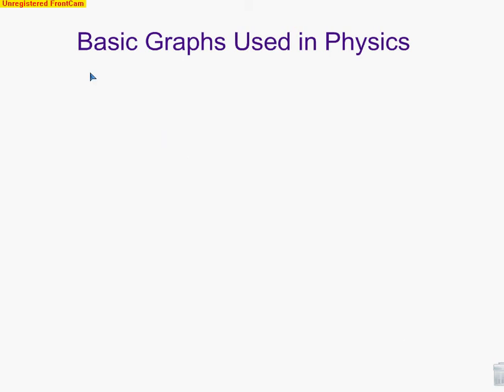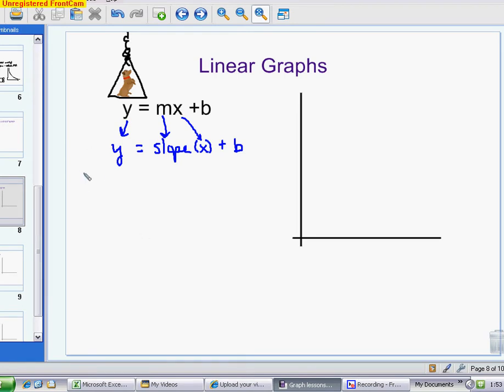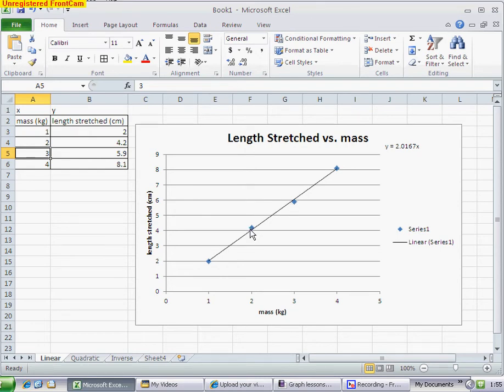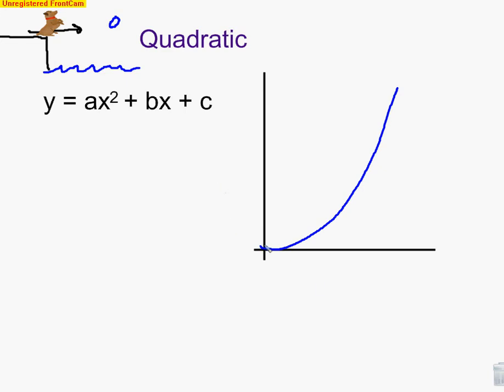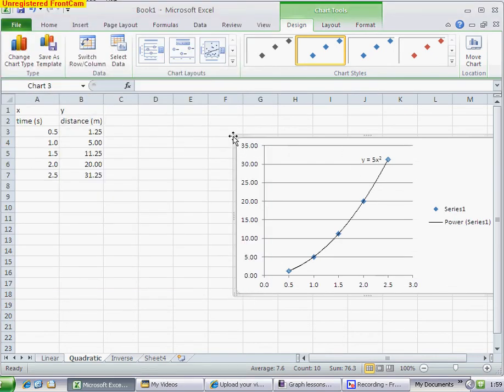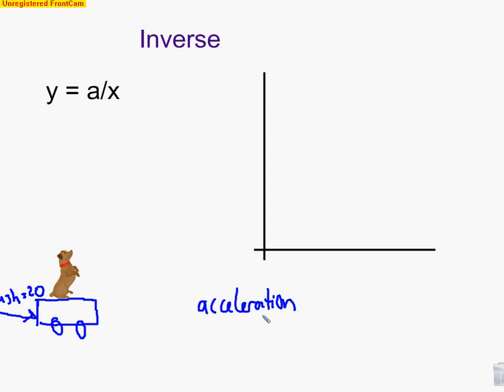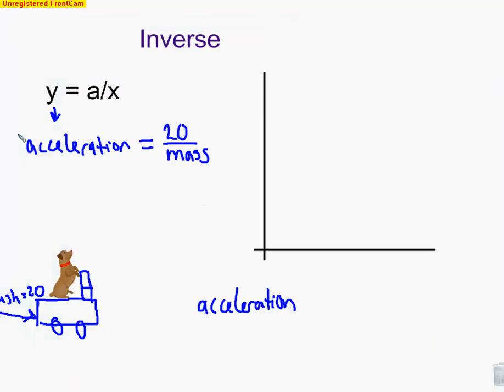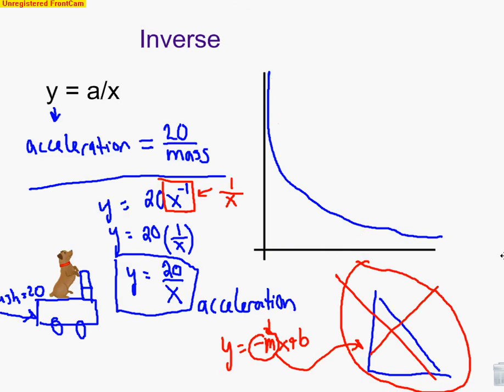Three types of graphs.avi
Three basic graphs that will be used in physics class are discussed:  linear, quadratic, and inverse